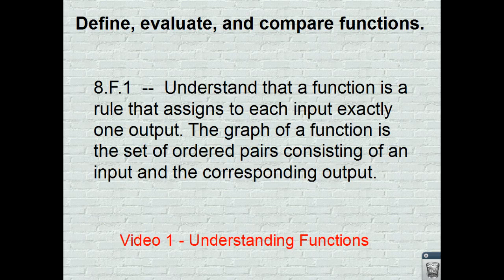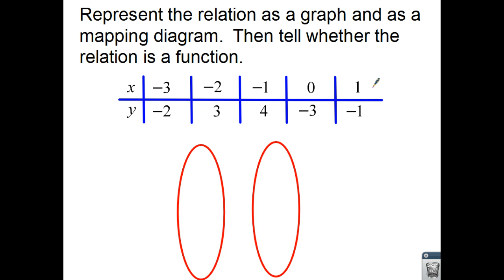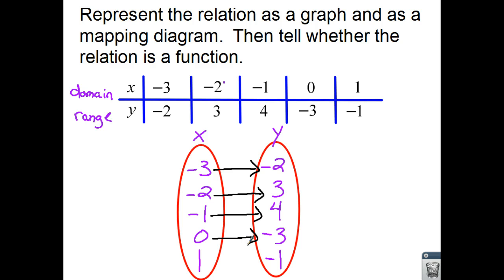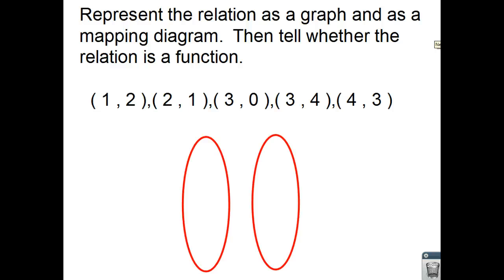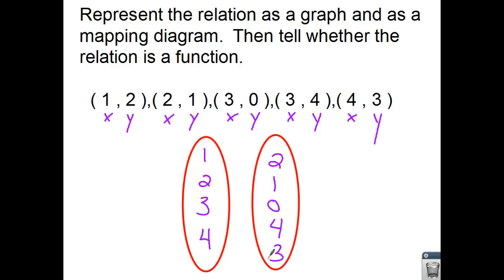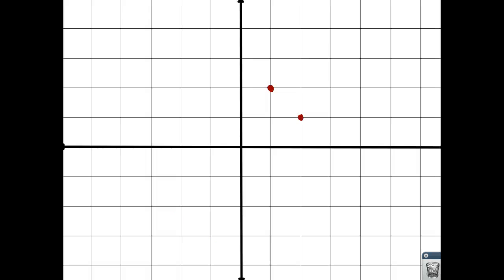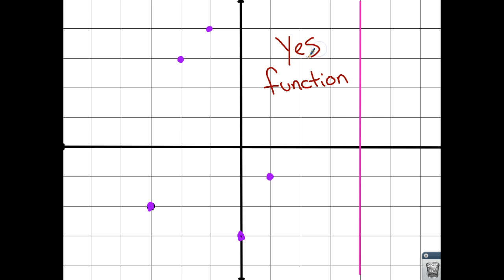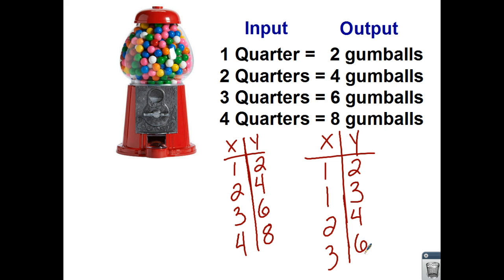CCSS 8.F.1 - video 1 - Understanding Functions